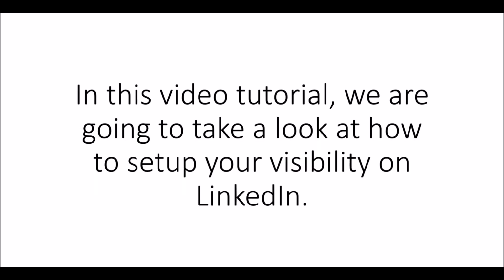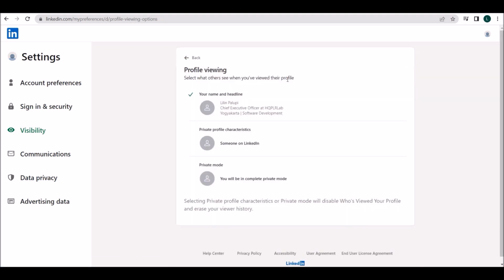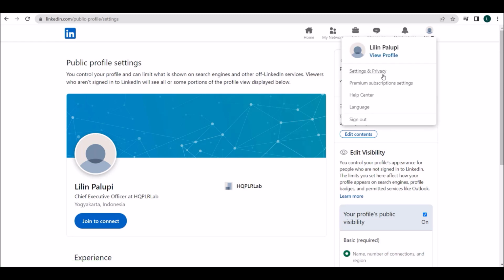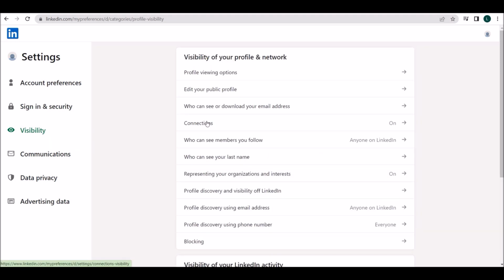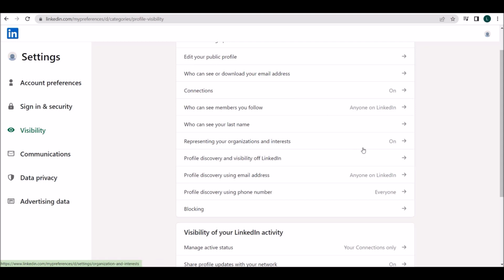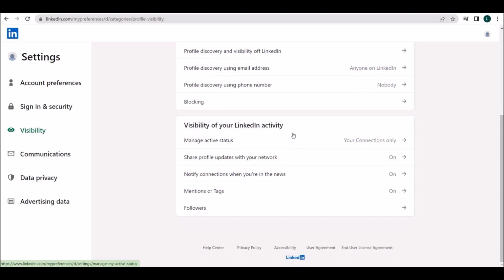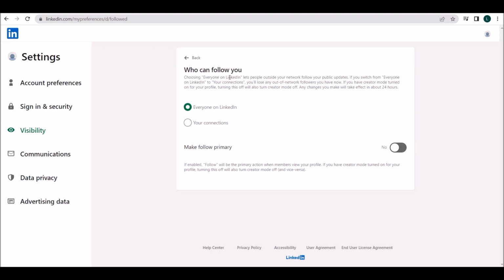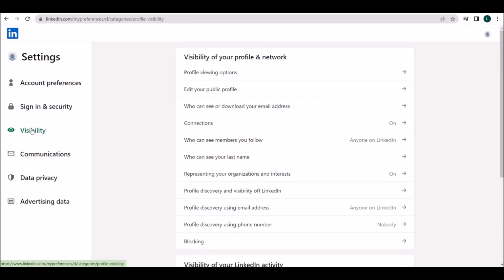How To Set Up Your Visibility On LinkedIn | LinkedIn Training Course Part 3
Watch this video to How To Set Up Your Visibility On LinkedIn. LinkedIn Training Course Part 3. The link for the LinkedIn Training Course Part 4 is further down the page. 👉 Done-For-You, Social-Syndication System! Over 43,000 Sales

👉 Transform Any Keyword & URL Into Profit-Generating Content & Drives Endless FREE Traffic On Autopilot Using Pinterest

👉 Create Hundreds of Micro Content Videos In Minutes Using A Single Keyword!

👉 Create 2D & 3D Animation, Explainer, Doodle Sketch, Shorts & Motion Videos!

👉 Fully-Automated Text-To-Video Web App Powered By REAL A.I That Will Create Profitable Videos

👉 Find New Clients and Close More Deals with World’s First AI Powered FaceBook & Google Lead Finder

How To Set Up Your Visibility On LinkedIn!

1. Refine and Improve
Completing all sections of your LinkedIn profile is critical because it provides a comprehensive picture of who you are and what you do. A well-rounded profile can put you ahead of competitors who have only filled out the bare minimum.

2. Create a Catchy Headline
Your headline is what other LinkedIn users see right beneath your name on your profile and next to your name in search results. It's a brief description of yourself and what you do in no more than 120 characters.

When writing your headline, we recommend that you follow the following guidelines:

Make it relevant to your audience. This entails using a title that is instantly recognisable to people who may be looking for you. As a result, Sales Representative is preferable to SDR, for example.

Include a description of your value proposition. After your title, include a line that communicates the value you bring. For example, on Alan Sharpe's profile we see 'helping technology firms and their HubSpot partner agencies acquire customers'. 'Helping X to do Y' is a simple formula to use here.

Make use of the prospect's language. Make certain that your prospects understand exactly what you do from your headline. This includes avoiding jargon specific to your industry, company, or role and stating what you assist with in a way that prospects will understand.

Avoid exaggeration. Words like expert, top-performing, best, hard-working, winning, and superior should be avoided. Instead, use solid statistics in your About section, also known as your summary, to demonstrate your credentials and value to prospects. We'll get to that in a minute.

3. Include Your Address
Over 30% of recruiters on LinkedIn use advanced search based on location, so including this simple detail increases your chances of being visible and connecting with new opportunities near you.

Furthermore, having your location listed on your profile can assist former colleagues in reconnecting with you if they have recently relocated or are travelling for work. So, include your location on your LinkedIn profile to increase your chances of being discovered.

4. Rewrite your summary as a personal narrative.
A LinkedIn summary is essential for making a good first impression. Unfortunately, many people still leave this section empty when they create their profiles.

Use this space to tell your story rather than simply listing your skills and previous job titles. Explain why your skills are valuable and how they can benefit those with whom you work. Spend time writing and refining your summary, and solicit feedback from trusted contacts.

Because your LinkedIn summary is a personal piece of content marketing, don't be afraid to make it stand out and accurately represent you.

Video Attributes.:
Attention YouTube - I own the PLR Rights to this video!